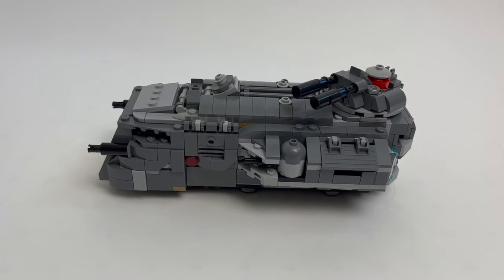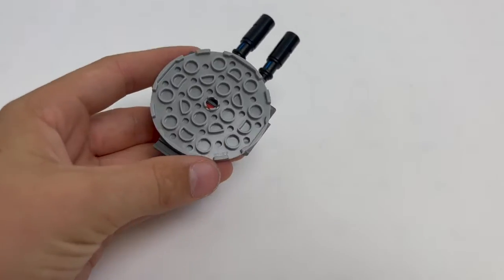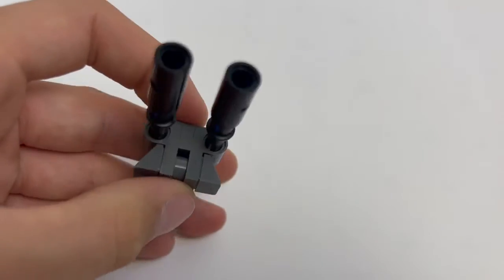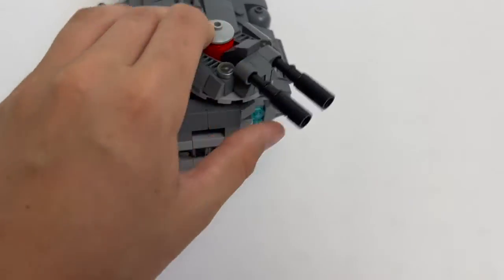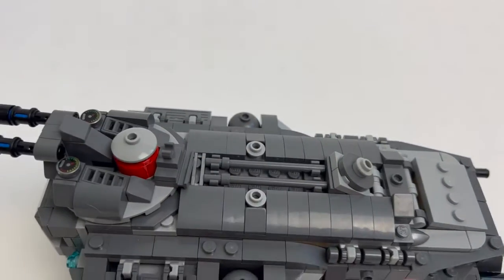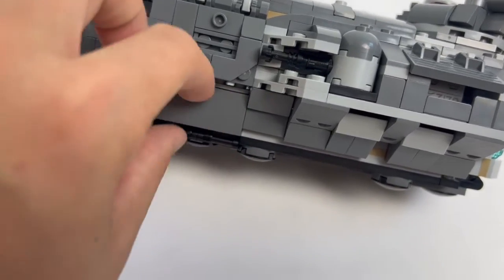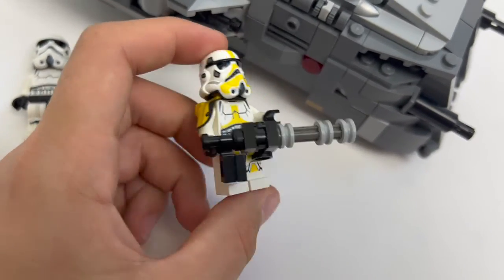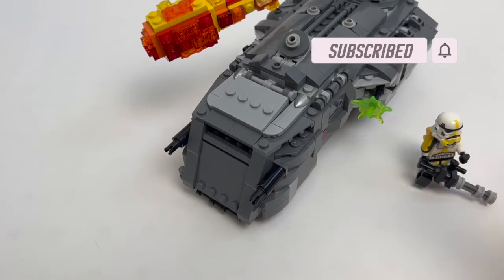How to Transform Lego Imperial Armored Marauder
In this video I explain how to take the Lego Imperial Armored Marauder( Star Wars Lego set 75311) and transform it into a more detailed and cool version. I'm doing this so that I can use it in a new HUGE! Star Wars MOC that I'm working on.